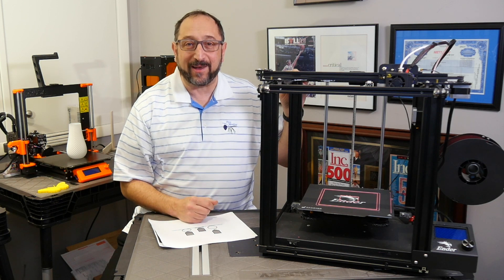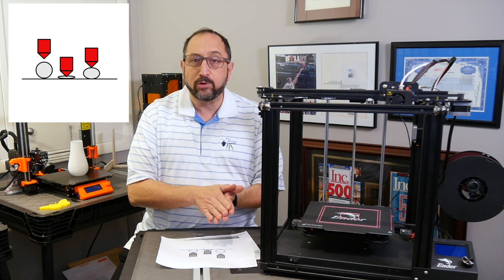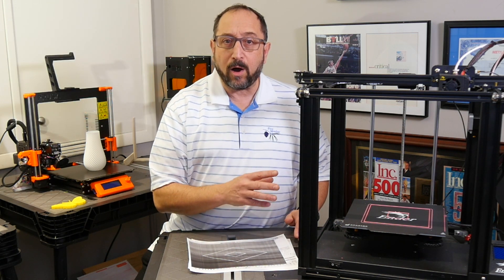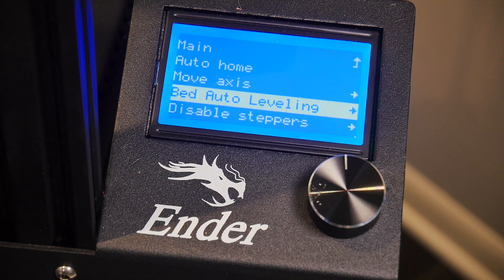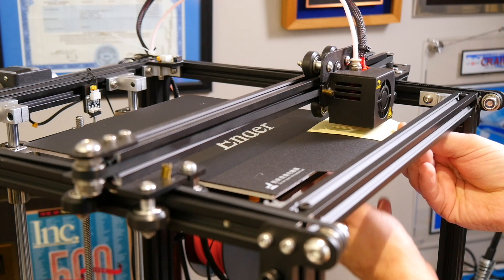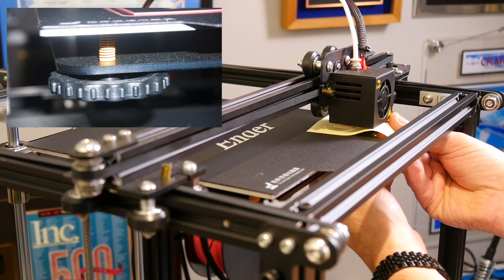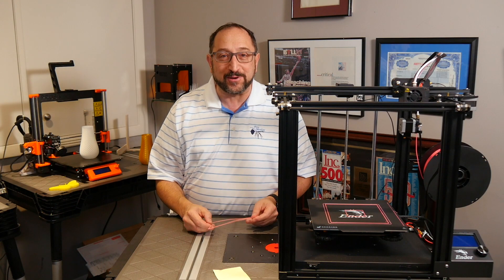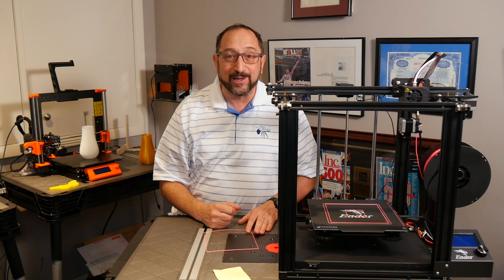3d Print Bed Leveling for the Ender 5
This video teaches you how to use the associated Thingiverse model to level the bed on your Ender 5.  The techniques described here should work for any manually leveled printer specifically the other models in the Creality Ender line of printers.

The video covers in detail the theory behind the need for bed leveling, appropriate technique and the use of a bed calibration model.

The calibration model was designed in FreeCad and is available on Thingiverse at the following link:

Irv

Cogitations, LLC uses only authorized or open source clip art and third-party images.

(MakeWithTech).